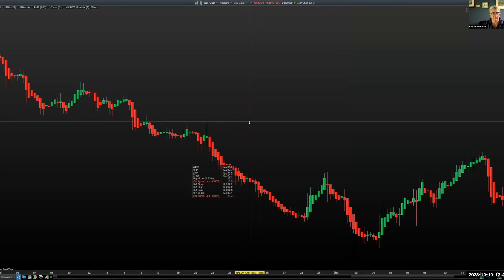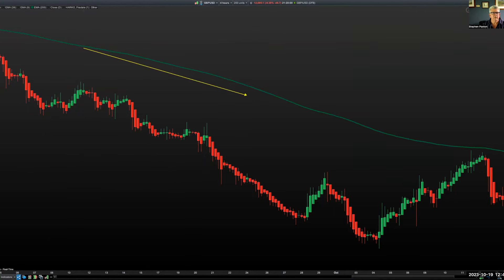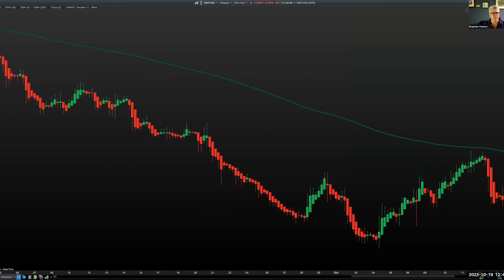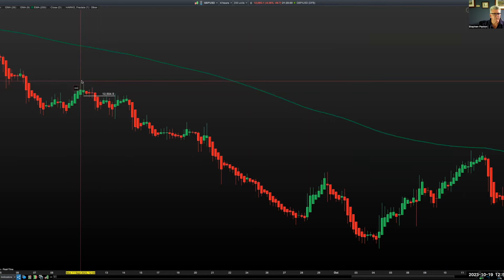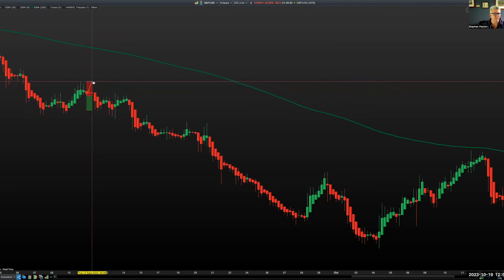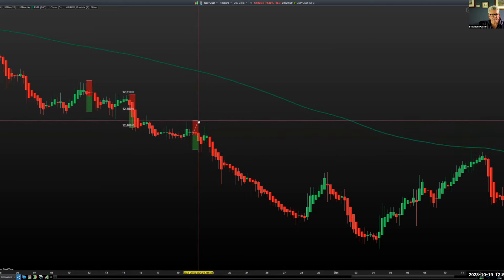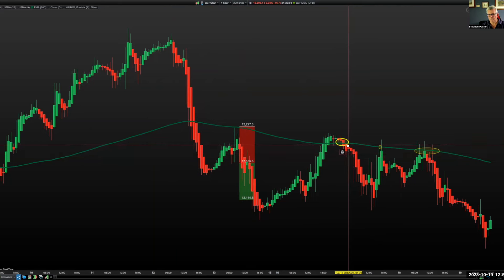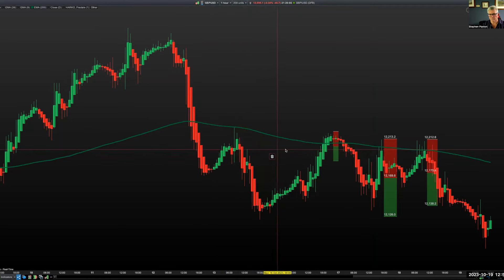A simple trading strategy that actually works on any timeframe!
📈 Elevate Your Trading Game with Heikin-Ashi and the 200 EMA - Your Gateway to Financial Success!  A simple trading strategy that actually works on any timeframe!

Are you a dedicated trader, navigating the intricate world of forex or other assets? Then, understanding and mastering the trend and the Heikin-Ashi candle combo is an absolute game-changer for your financial future!

In this video, I demonstrate why Heikin-Ashi candles and the 200EMA are indispensable combinations for day traders across all markets, especially in trends . Whether you're a seasoned Forex trader or venturing into other assets, this knowledge is your golden ticket to consistent profits.

🔍 Key Takeaways:
Adaptability across Markets: Discover how this combo can be applied to various assets, making this tool invaluable for traders in Forex, stocks, commodities, and more.

Ready to revolutionise your trading approach? Join us and take the first step towards a financially empowered future!